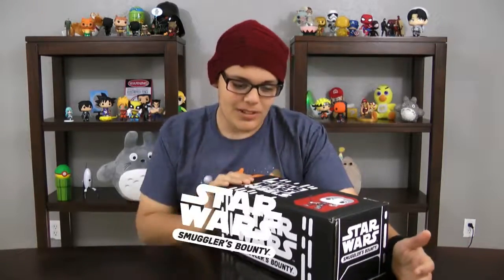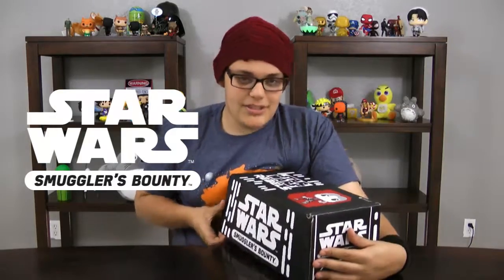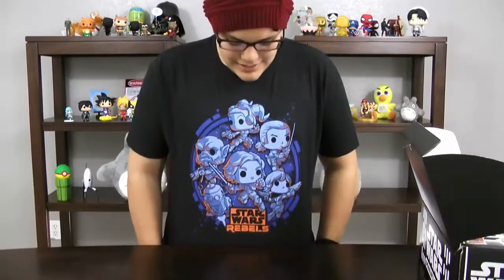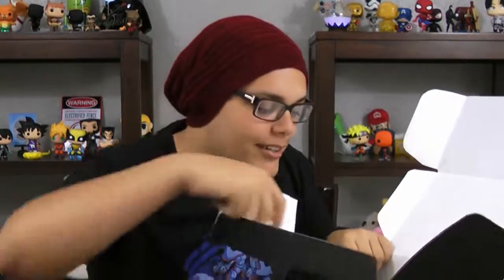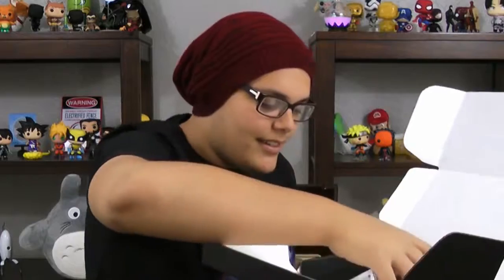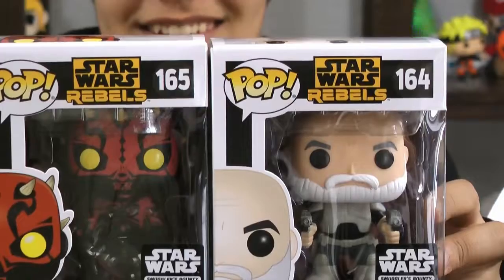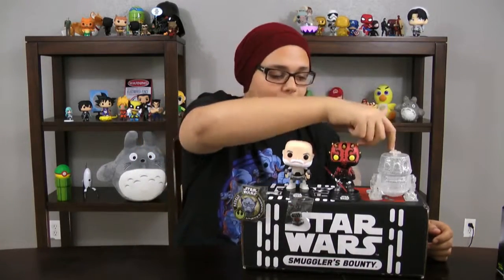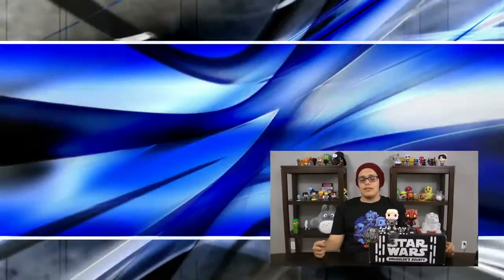Smuggler's Bounty Rebels Unboxing with Avi - AEI Online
Smuggler's Bounty Rebels Unboxing with Avi